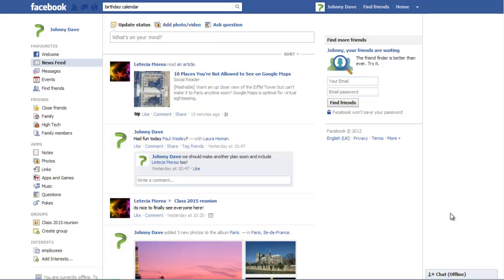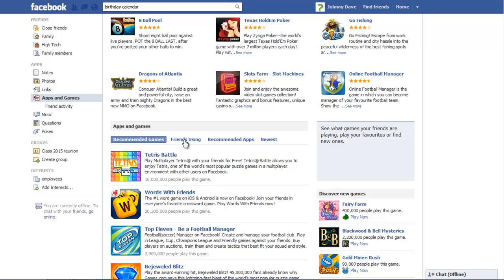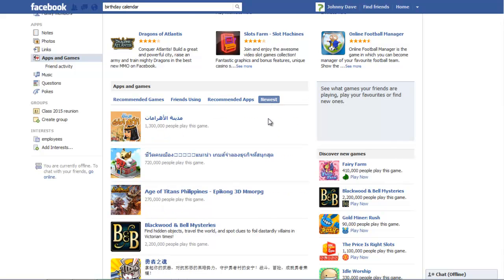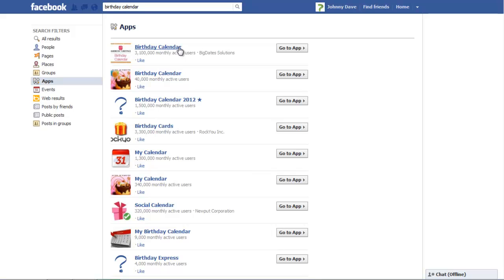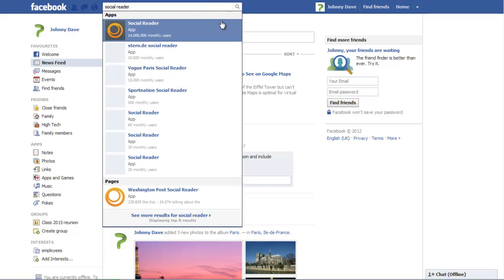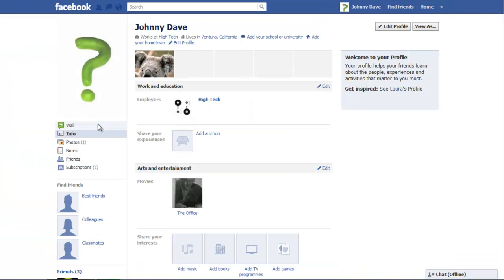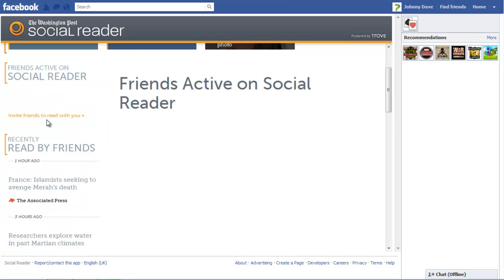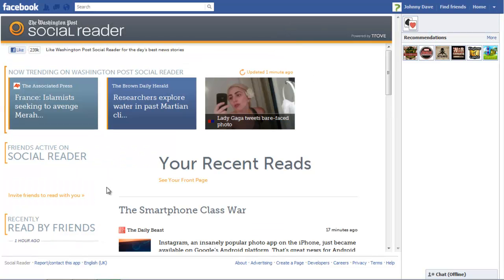How to Use Facebook applications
In this tutorial, you will learn how to understand, use and install Facebook applications.

Facebook applications are an interesting way to engage into different activities while you are online. They add more appeal to Facebook as a social networking website because everyone can find something to do. If you like reading books, articles, playing online games, getting daily horoscope, then using different apps on Facebook is the way to go.

Step # 1- Locating the apps section
Go to the "Apps and games" option in "Apps" column located on the left side of the home page.

Step # 2- Go through featured apps
Notice that there are plenty of "featured apps" you can choose to implement. You can choose them according to their ratings, reviews and description.

Step # 3- Selecting recommended games
There are recommended games that you can choose from as well. Simply scroll down the page and you can select any from the options provided.

Step # 4- Selecting other app options
Click on the option titled "friends using" and it will show you what apps your friends are currently using. In "recommended apps" section, Facebook will list considerable selections for you too.
You can click on the "newest" option in order to get all the latest apps and games. In the "discover new games" section, you can find other recent applications as well.

Step # 5- Searching and going to an app
You can also go through Facebook apps by searching for them. Type a name in the top search bar and then click on "enter". Select the "apps" tab and all applications related to that name will appear. Click on "Go to app" if you want to open it.

Step #6- Editing app settings
On the application installation page, you can select the "Go to app" button. If you don't want to use the application, click on the "cancel" button.

Step # 7- Installing an app
First of all search an app for Facebook using the "search box". To install it, click on the options like "Allow", "play game" or in this case "OK, read article". However before doing that, go through the information the app will receive and control once you finalize the changes.

Step # 8- Adding app updates on your profile page
Once you perform something on the app page, it is ultimately added to your Facebook profile page as well. It will be shown in others newsfeeds as well unless you specify otherwise.

Step # 9- Determining app options
You can see if any of your friends are active on the social application you are using which in this case is the "social reader". This can be done by clicking on "Friends active on social reader".
By clicking on "recently read by friends" you can see the posts from your friends. Click on the option titled "invite friends to read with you". This allows you to send out app invitations to people in your friend list.

Step # 10- Inviting friends to use an app
You can select the friends you wish to invite to this application by ticking on boxes besides their names. You can use the "search bar" to look for different friends in your list who you wish to invite to these Facebook applications. Click on the "send requests" option to send the invitation.

Step # 11- Adding an app to a profile
As you use a Facebook app, it will be added to your profile in the "apps" section automatically.